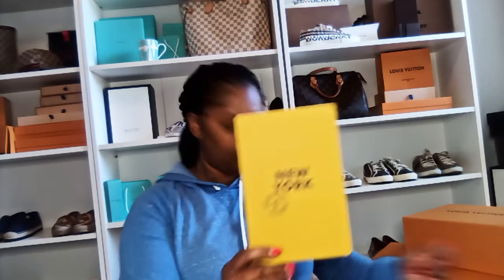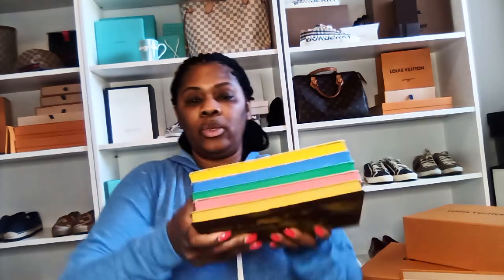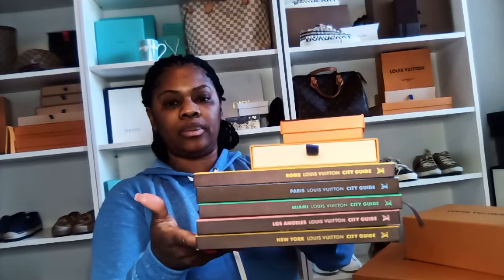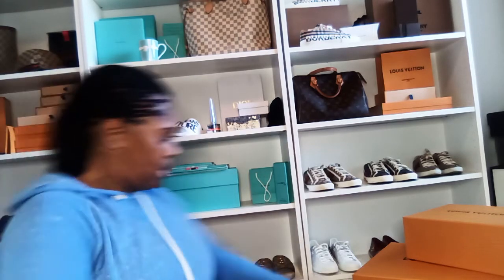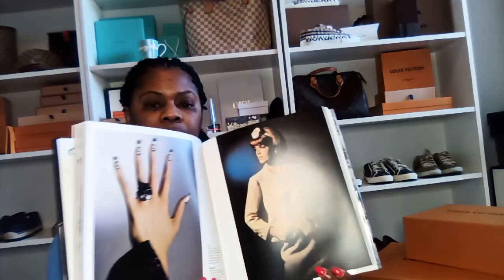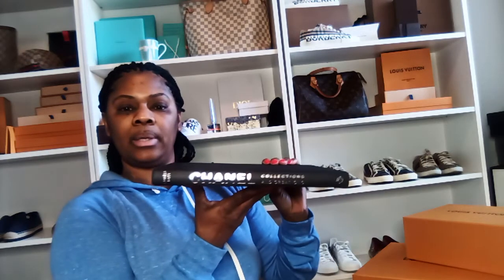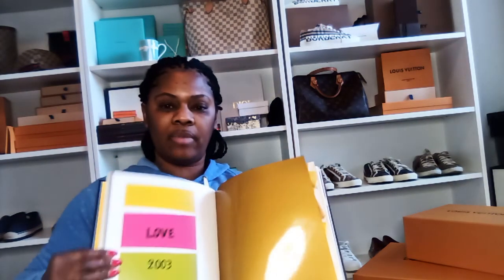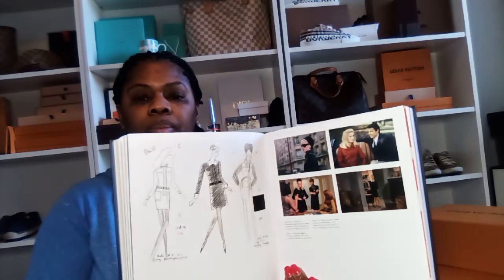coffee table books..